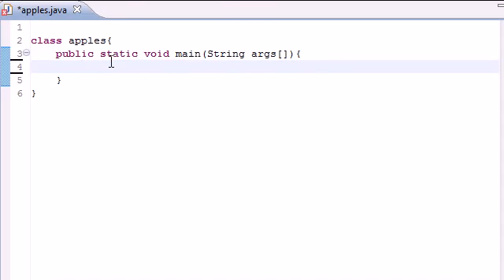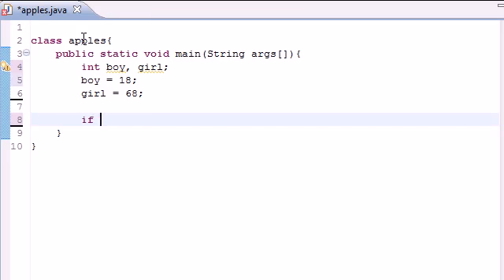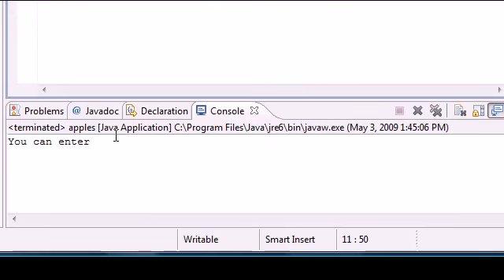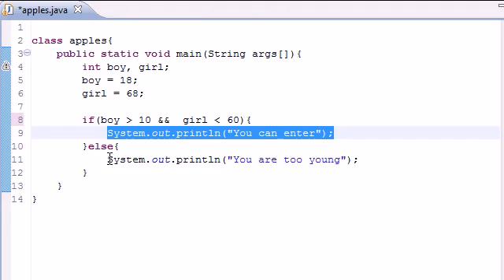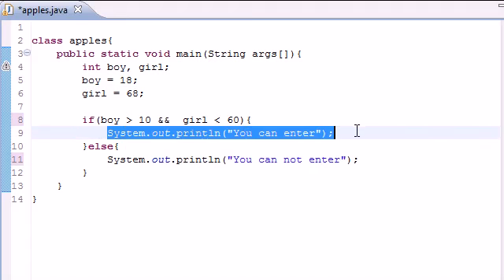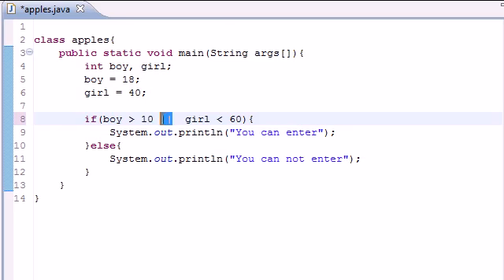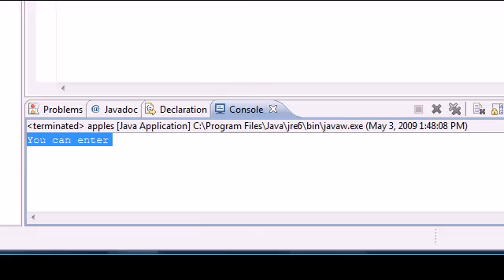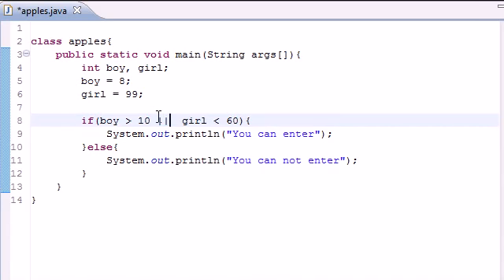Java Programming Tutorial 11 Logical Operators